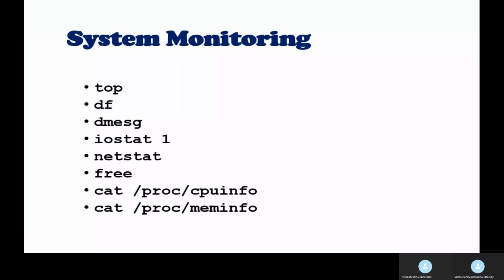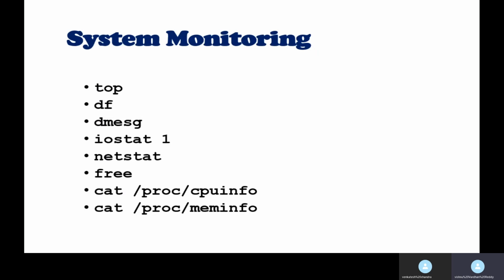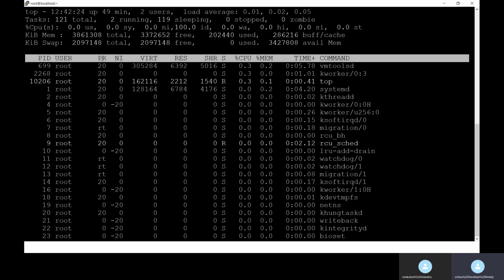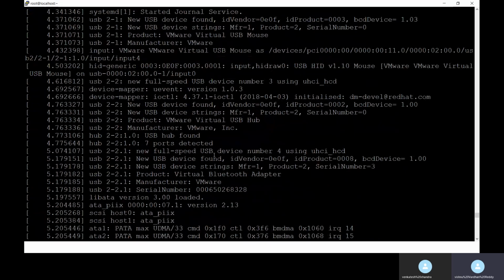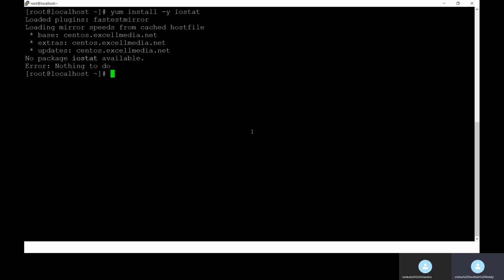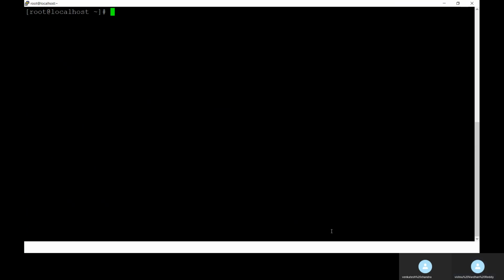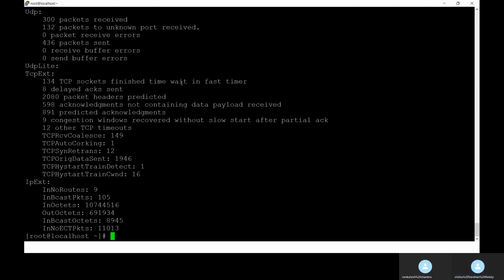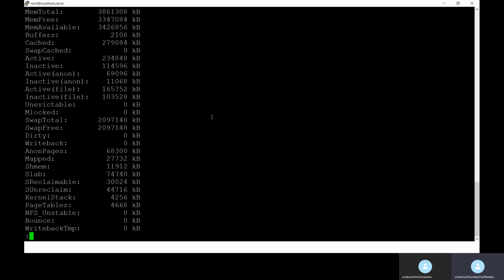System Monitoring : top, df, dmesg, iostate, netstate, free, cd /proc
System Monitering